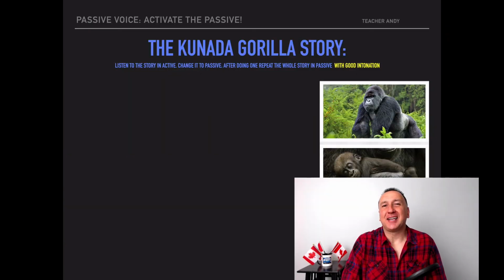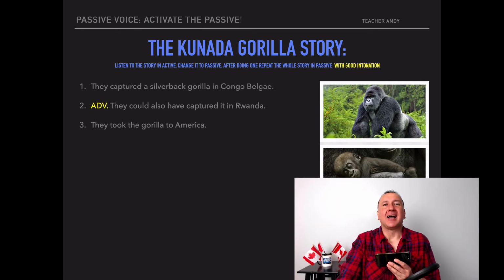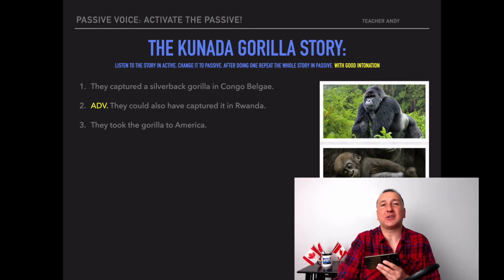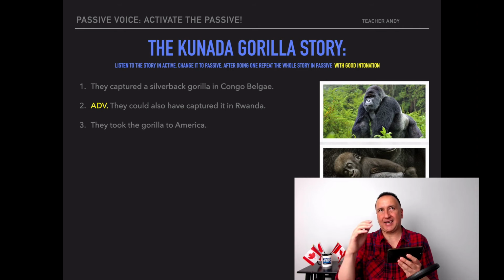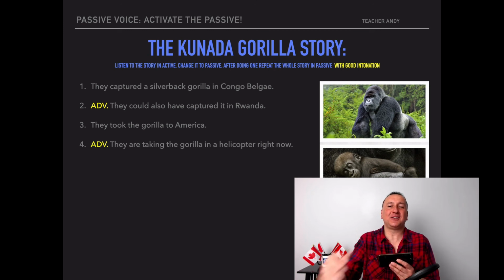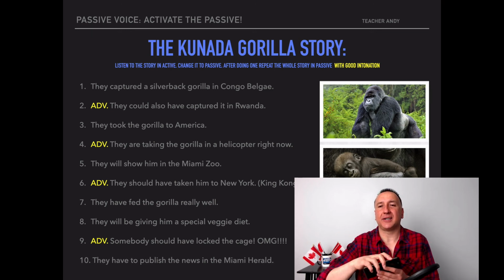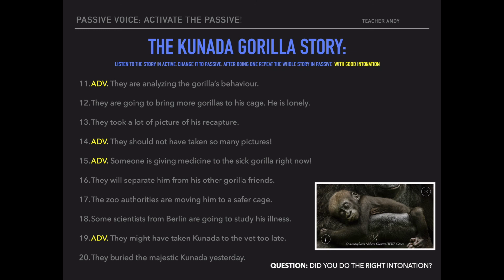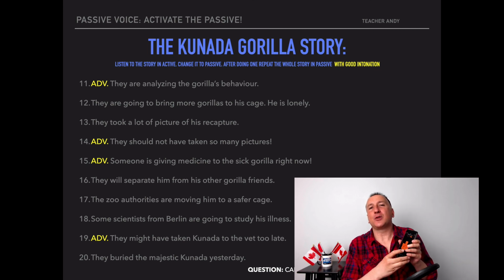PASSIVE VOICE: THE EXERCISE (SHORT VERSION)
HOW TO PRACTICE THE PASSIVE VOICE IN ENGLISH.

SHORT VERSION: "THE EXERCISE"

CLICK HERE FOR YOUR FREE PDF SUMMARY OF PASSIVE VOICE!

LESSON TYPE: ENGLISH GRAMMAR

Can you USE complex forms of PASSIVE VOICE in your conversations?

LEVEL: UPPER-INTERMEDIATE OR ADVANCED

In this video, you will review, practice, and understand how to form and use  PASSIVE VOICE in English. In this video, you will ACTIVATE passive voice.

Share it with other ESL students so we can begin a conversation about how to activate your English!

All video elements created with ScreenFlow Media Library.

All Toronto Photos taken by me, as I am a photographer as well.

Initial images from Pixabay, free use permitted.